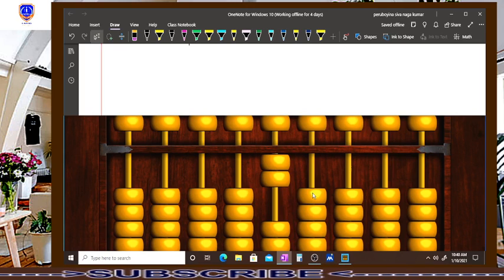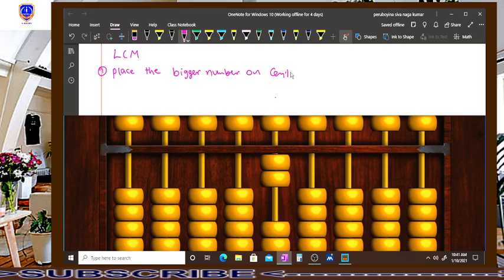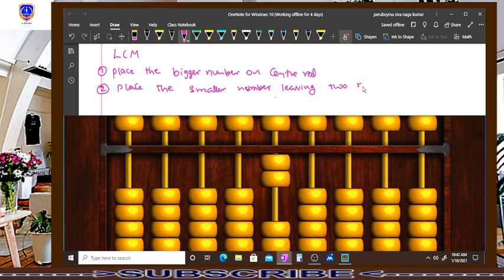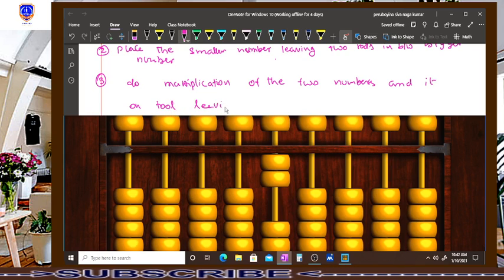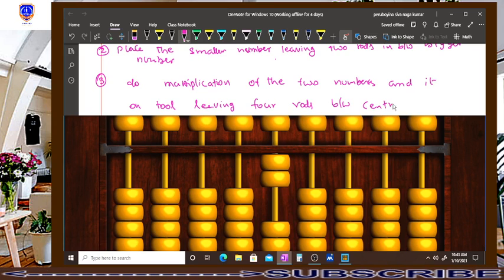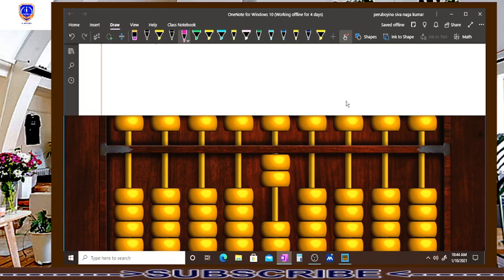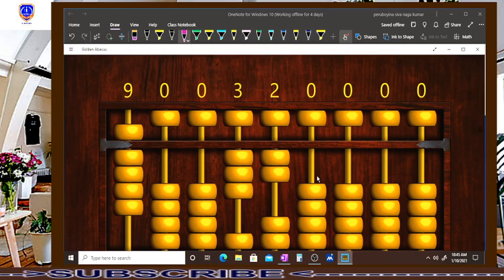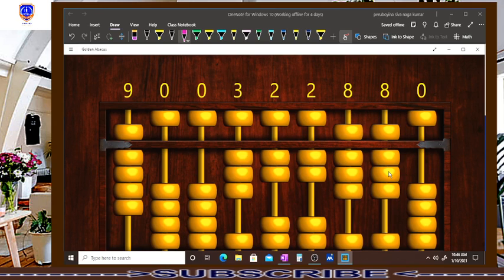ABACUS LCM CONCEPT EXAMPLE 9,32